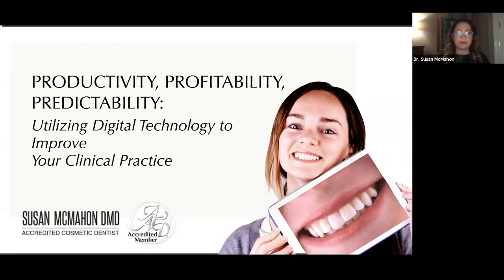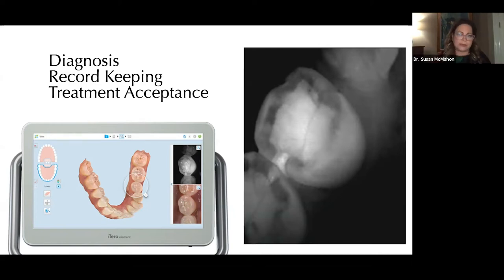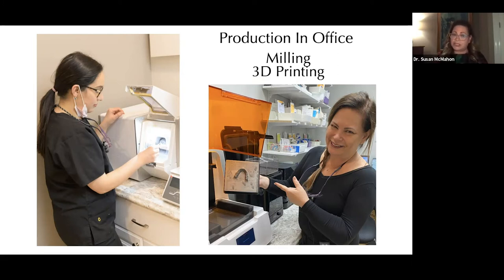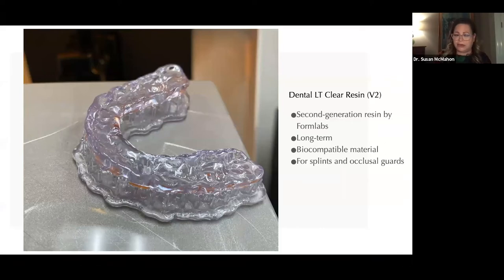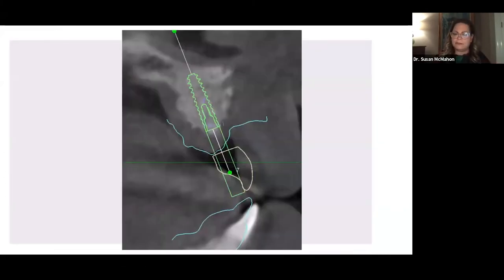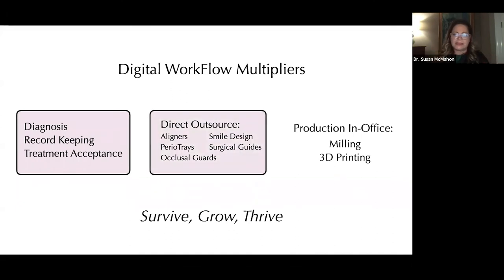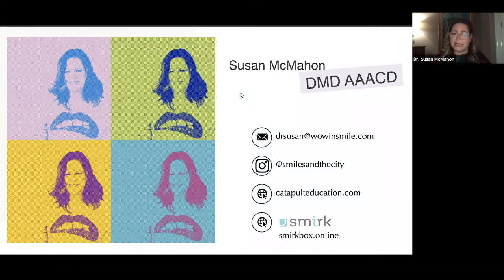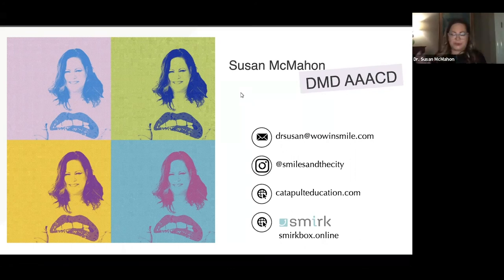iTero Digital Integration Workshop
Over the past decade, dentistry has become increasingly more digitalized as technology has become part of our profession. As clinicians, we must learn how to properly adapt and integrate technology to stay current. With proper integration and understanding, technology can advance clinical dentistry. Technology can also enable efficient and productive workflows which will lead to increased profitability. It is imperative that clinicians understand the tools available and how they can each benefit a clinical practice.